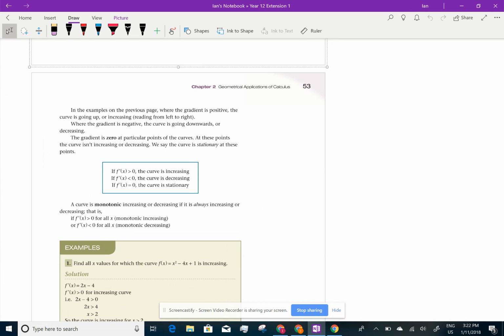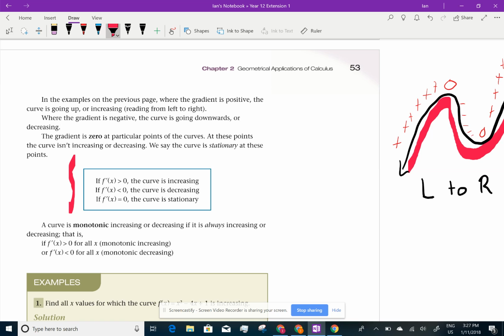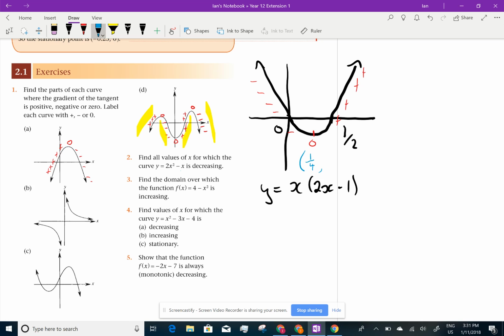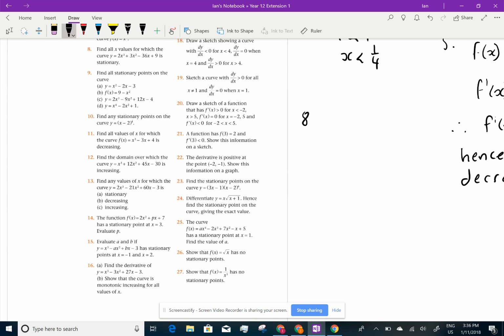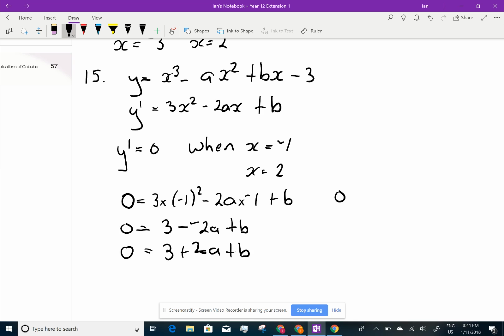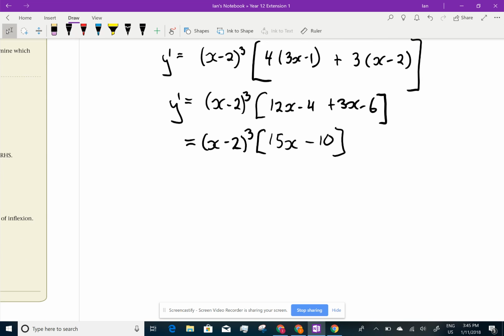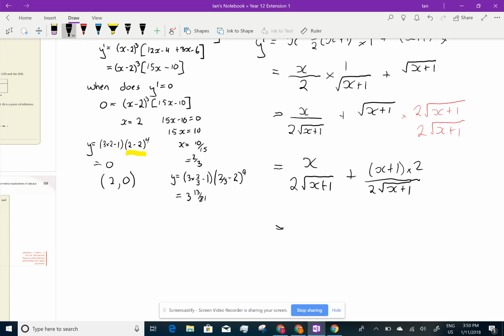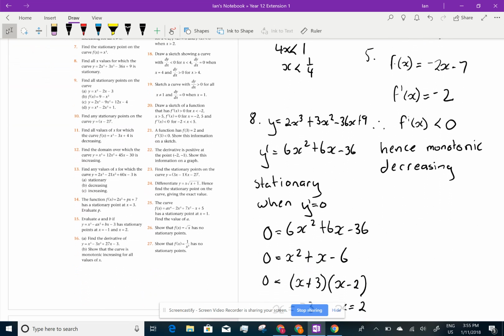Year 12 Mathematics Grove Ex 2.1 geometrical applications of calculus